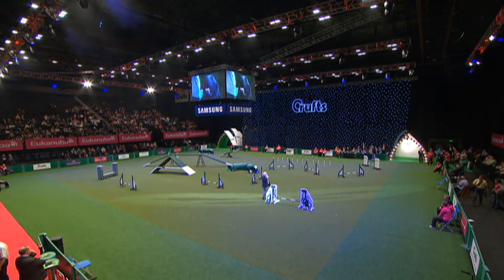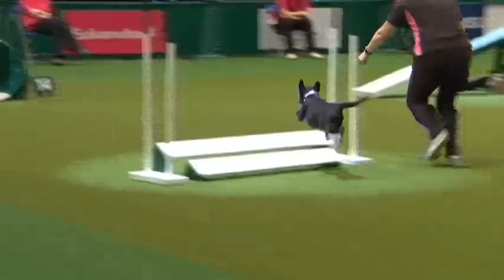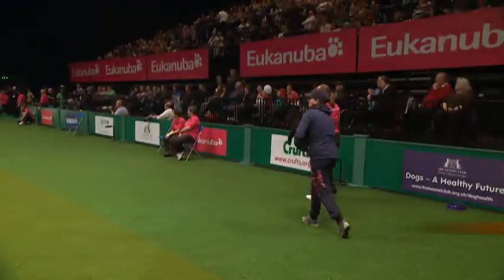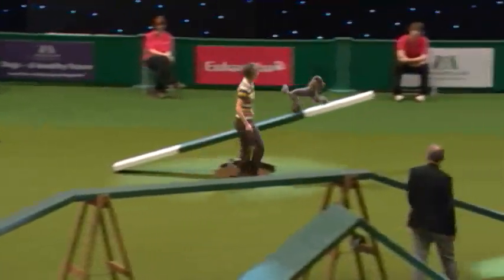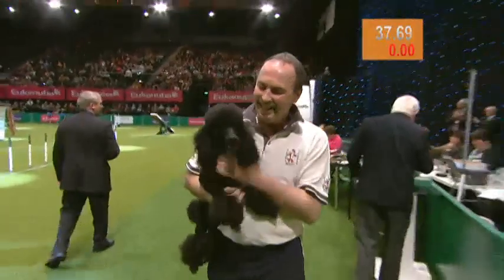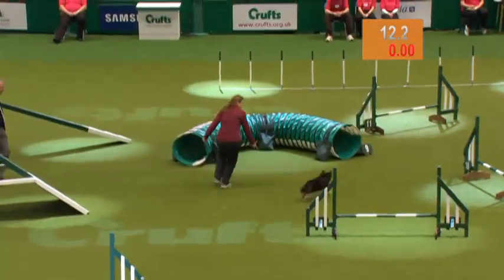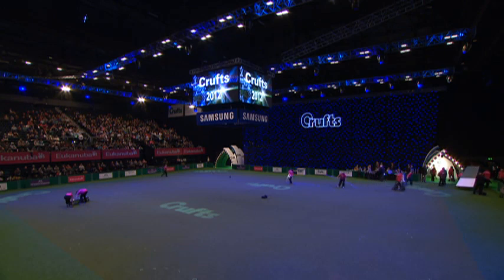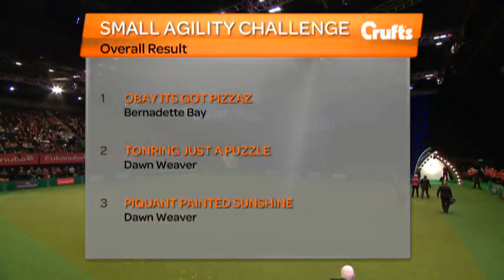Agility - Small Challenge - Part2 - Crufts 2012